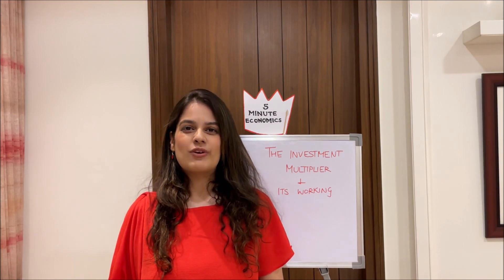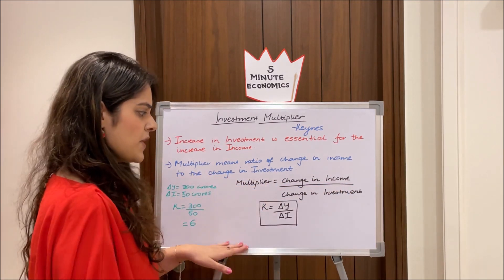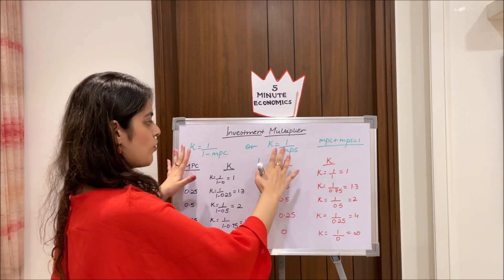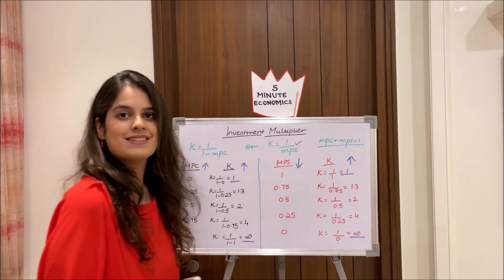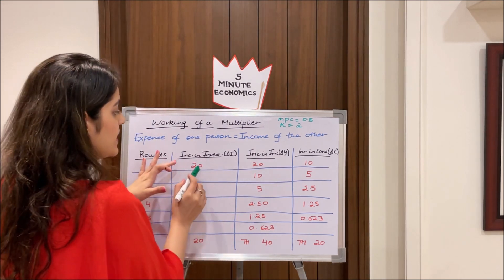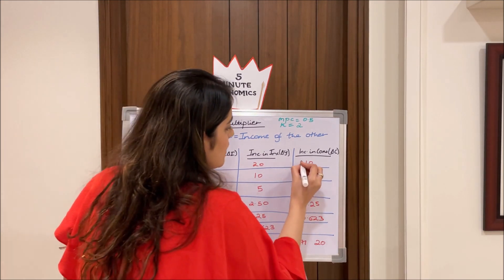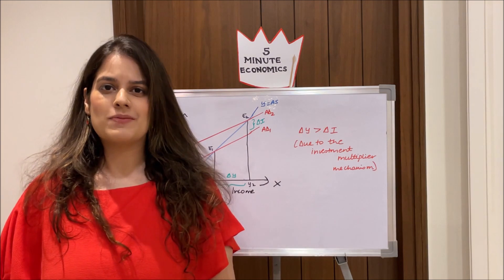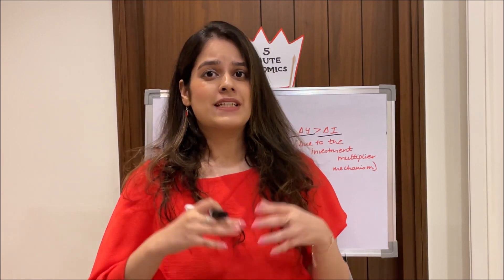The Investment Multiplier and its Working Mechanism by Vidhi Kalra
Hey guys! In this video I shall be explaining the concept of the Investment Multiplier in a detailed manner. I will give an introduction to the Investment multiplier along with the formulas and will then explain the entire working of it with the help of tables, diagrams and examples. I'm sure this video will be of great help to you! Good luck!